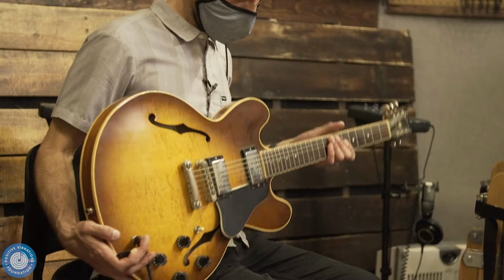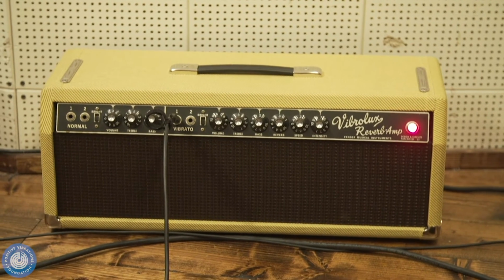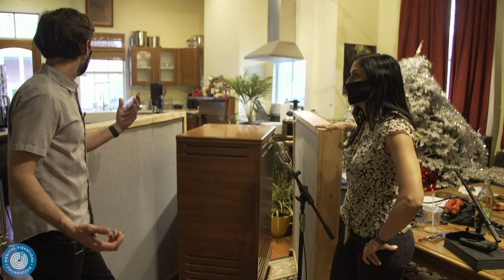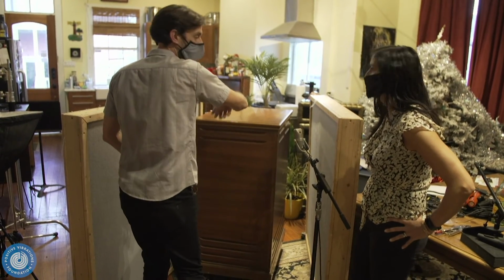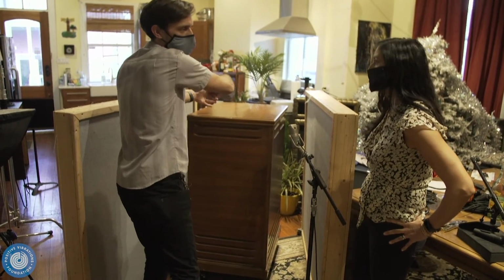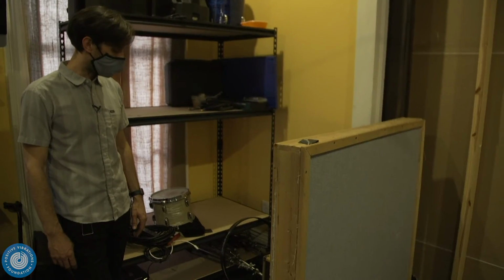Master Clips | Andrew Block ep4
Introducing keys and guitar
Behind the scenes of the recording process with Andrew Block, Neutral Sound Studio.

Master Clips is hosted By Monique Pyle, Managing Director PVF and produced in collaboration with Rob Davis Photography

Positive Vibrations Foundation is a non-profit private operating foundation formed exclusively for charitable and educational purposes as defined by IRS section 501(c)(3).